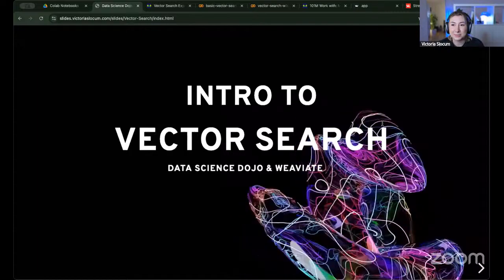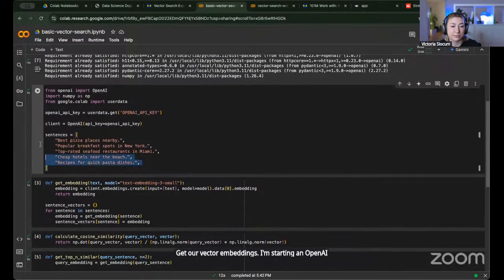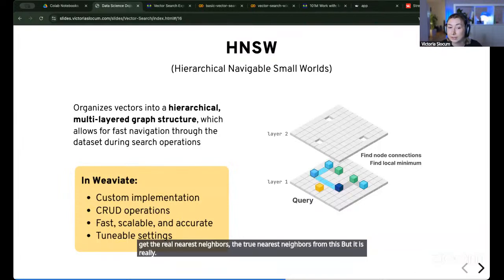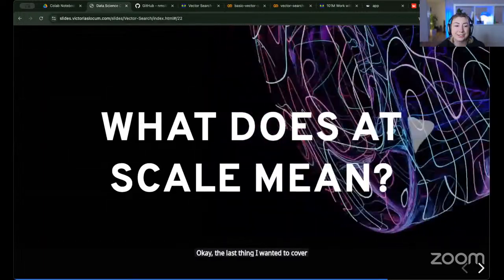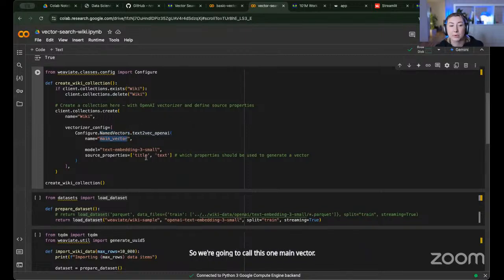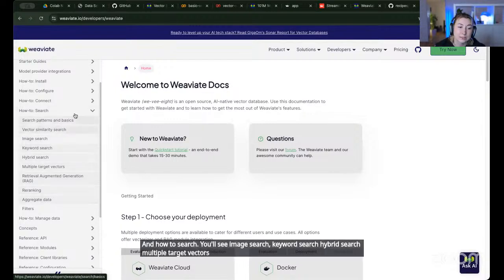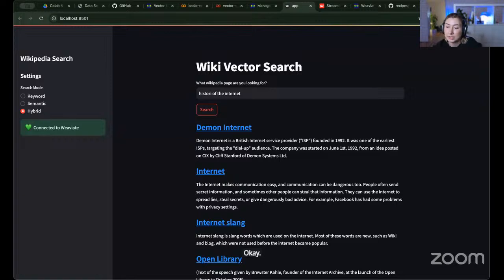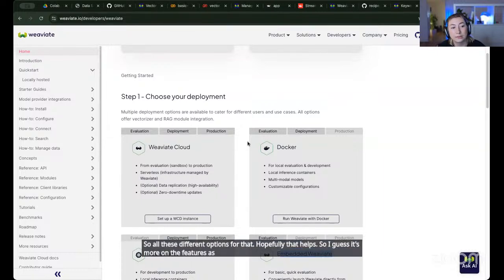What is Vector Search? | Vector Databases with Weaviate: Part 2 | Community Webinar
Part 2: Introduction to Vector Search

Vector search is a powerful technique that uses mathematical similarity to identify and retrieve related data efficiently. This Part 2 webinar of the community series with Weaviate offers an introduction to vector search, explaining its core principles, limitations, and how it scales with advanced technologies like vector databases.

What we will cover:
- Understand how similarity is calculated mathematically and its role in data retrieval.
- Explore what basic search lacks when applied at scale.
- Focus on Approximate Nearest Neighbor (ANN) algorithms, particularly HNSW, and how it optimizes performance.
- Gain insights into CRUD operations and how traditional database features are integrated.
- See a practical demo of implementing vector search over the entire Wikipedia dataset using Weaviate.

Table of Contents:
0:07 Introduction to Vector Search
0:24 Overview of Vector Databases and Vector Search
2:26 Keyword Search Explanation
4:19 Introduction to Vector Search Algorithms (k-NN)
7:11 Implementing Vector Search in Python
11:08 Performance at Scale: k-NN vs. ANN Algorithms
17:15 Weaviate’s Custom HNSW Implementation
19:23 Multimodal and Multilingual Vector Search
22:15 Hybrid Search: Combining Keyword and Vector Search
24:01 Challenges of Scaling Vector Search
28:44 Demo: Implementing Vector Search with Weaviate
35:06 Streamlit Integration for Vector Search
41:26 Advanced Applications and AI Agents
44:09 Audience Q&A and Closing Remarks